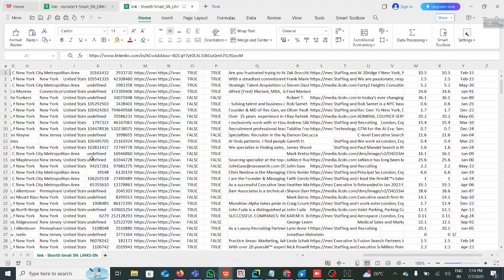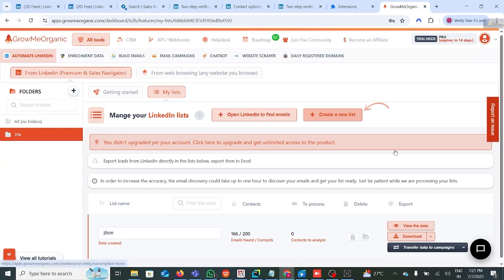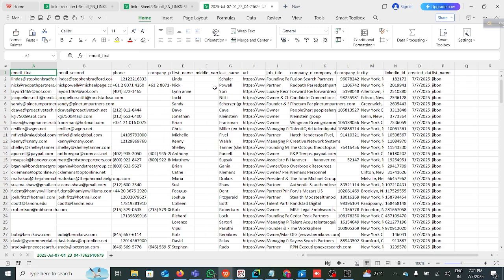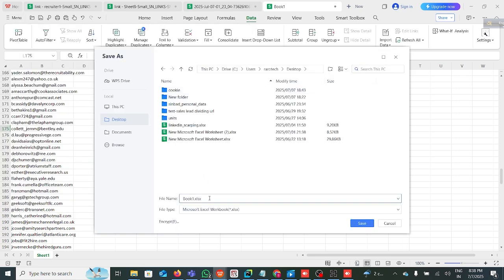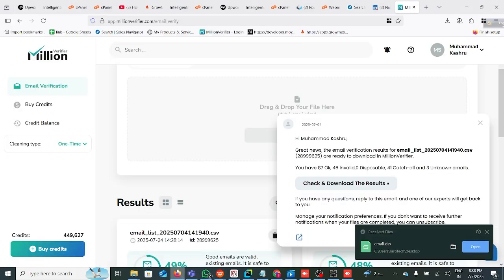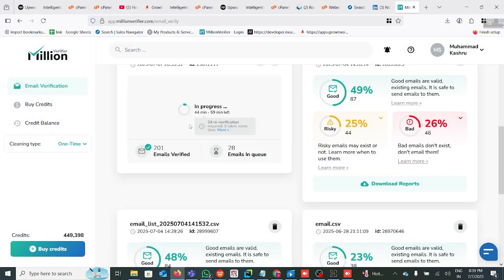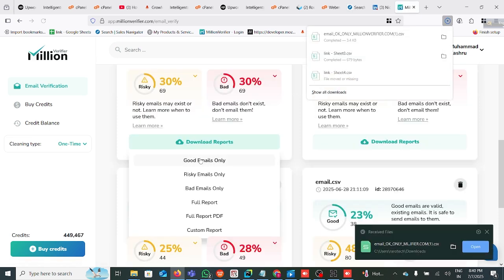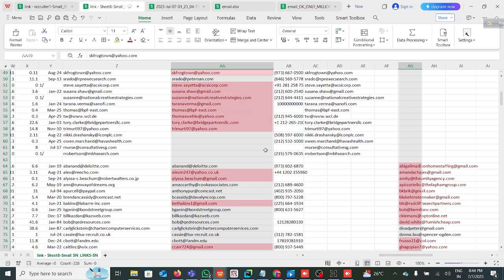LinkedIn Lead Generation + Bulk Email Verification | Million Verifier Tool Tutorial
In this video, I show you how to generate verified LinkedIn leads using LinkedIn Sales Navigator — without any coding.

You will learn:

How to search targeted leads using LinkedIn Sales Navigator

Lead scraping techniques step by step

How to collect emails from LinkedIn leads

How to verify emails using MillionVerifier

How freelancers can do lead generation without coding

This tutorial is perfect for:
✔ Freelancers
✔ Lead generation experts
✔ Virtual assistants
✔ Digital marketers
✔ Beginners who want to learn LinkedIn lead generation

If you are looking for a simple, practical, and non-coding approach to LinkedIn lead generation, this video will help you a lot.

🔖 Suggested Tags (optional)

LinkedIn lead generation, Sales Navigator tutorial, LinkedIn scraping, lead generation without coding, freelancer lead generation, email scraping, MillionVerifier, LinkedIn Sales Navigator leads